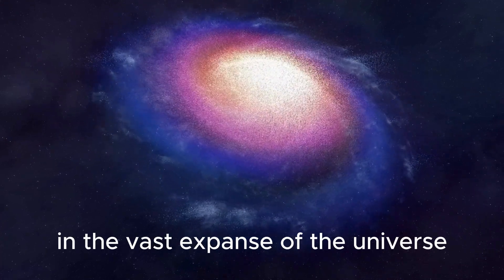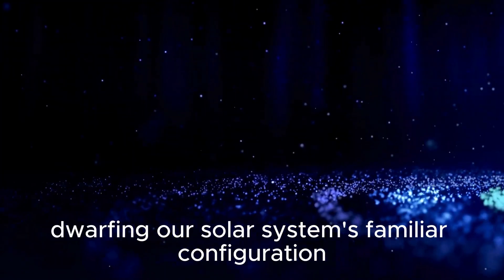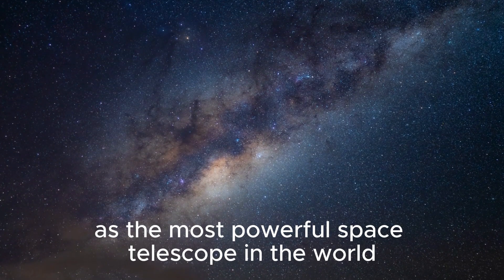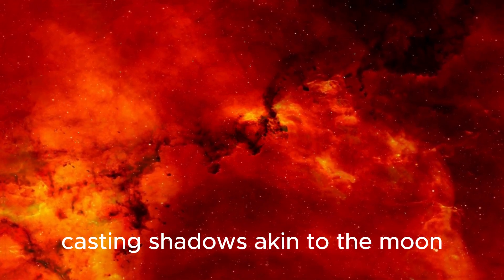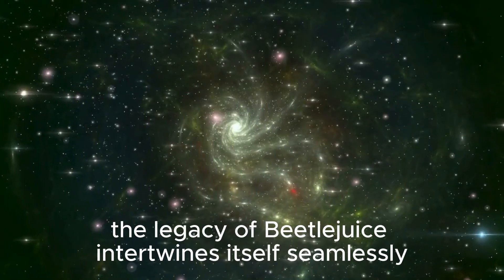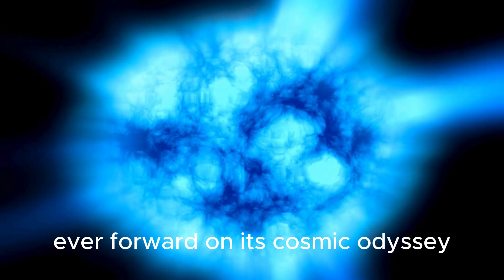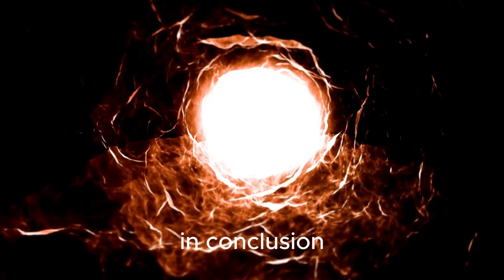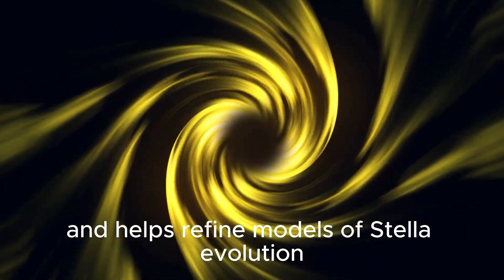Countdown Begins Brian Cox Reveals Imminent Betelgeuse Supernova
Join renowned astrophysicist Brian Cox as he explores the breathtaking spectacle awaiting us in the cosmos. In this exclusive interview, Cox reveals the imminent supernova of Betelgeuse, one of the brightest stars in the night sky. Discover the fascinating science behind this cosmic event, its potential impact on our understanding of the universe, and what we can expect when Betelgeuse finally meets its explosive fate. Prepare to embark on a journey through space and time like never before!